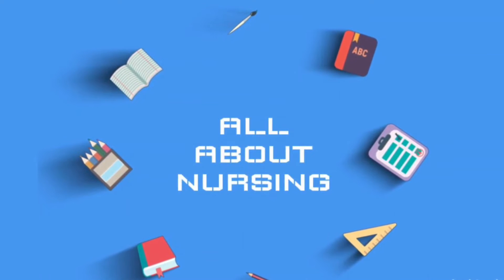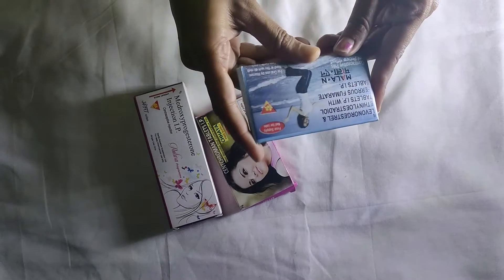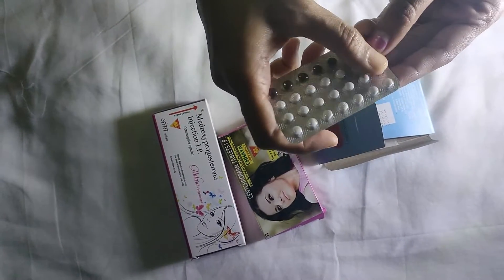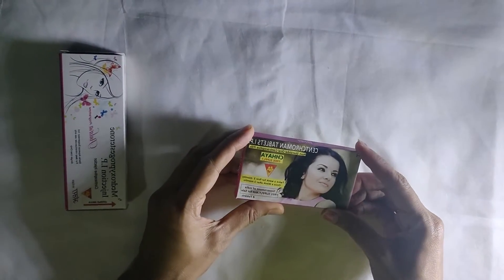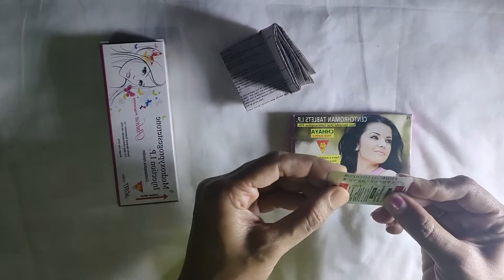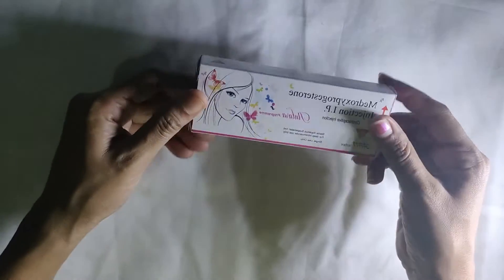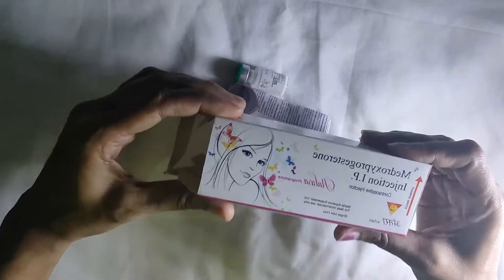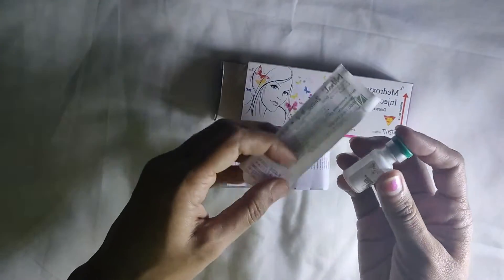Emergency contraceptive pills || what is the safest way to prevent child birth || chaya || mala-N.